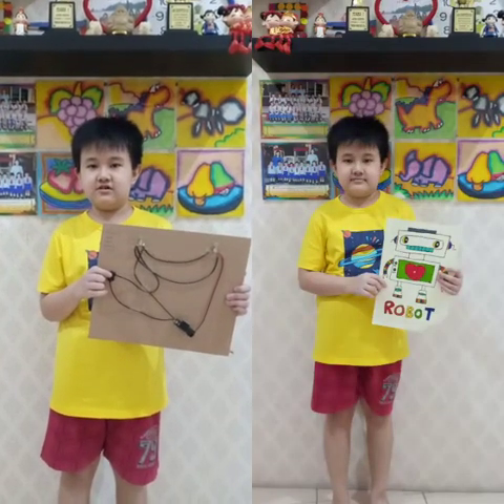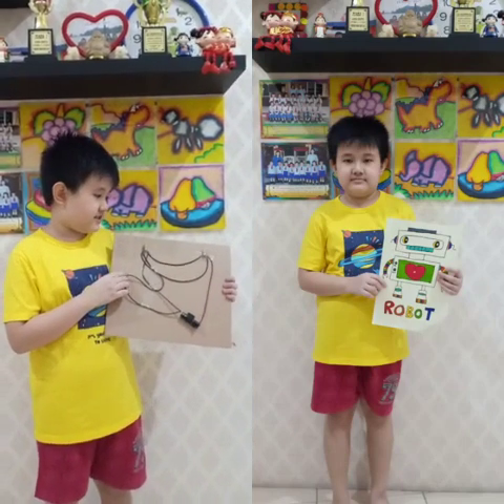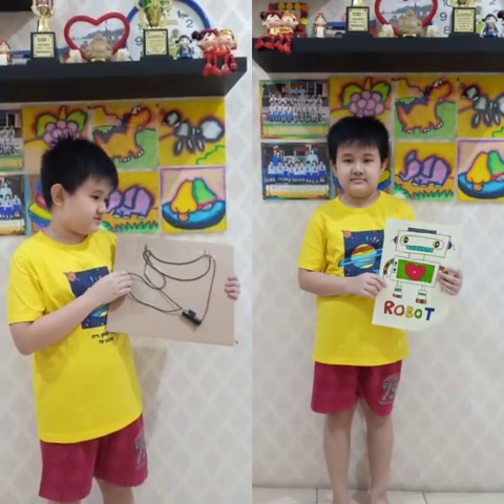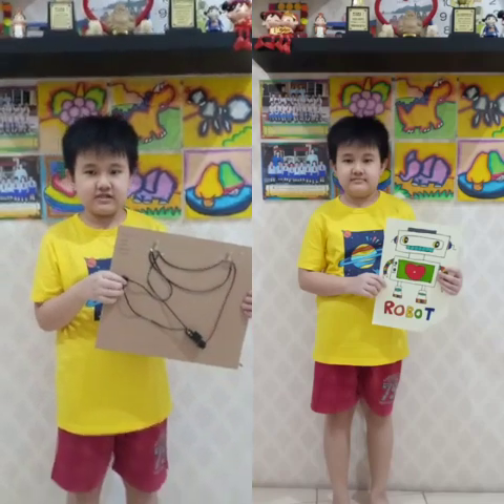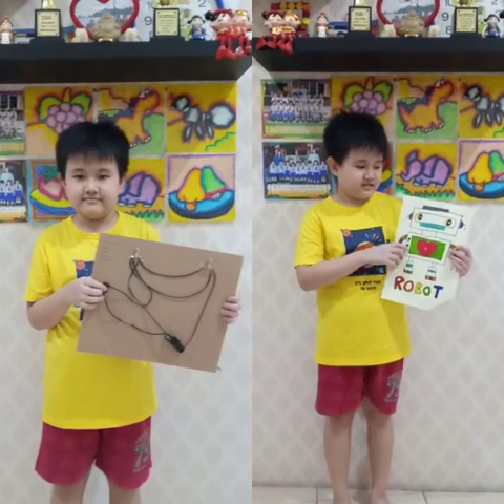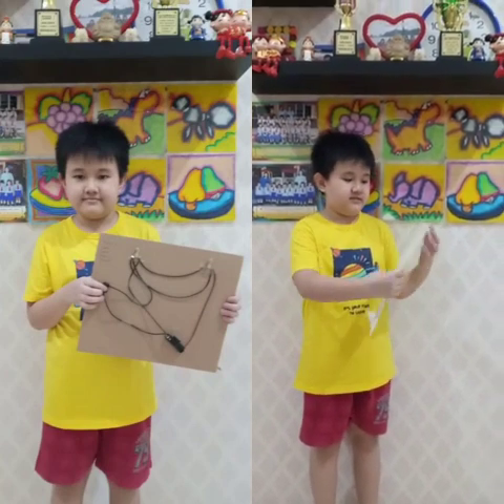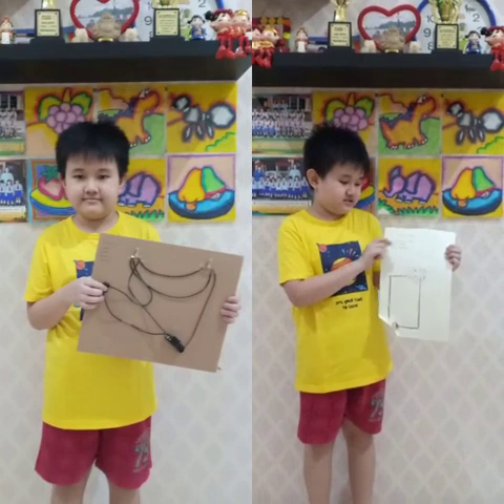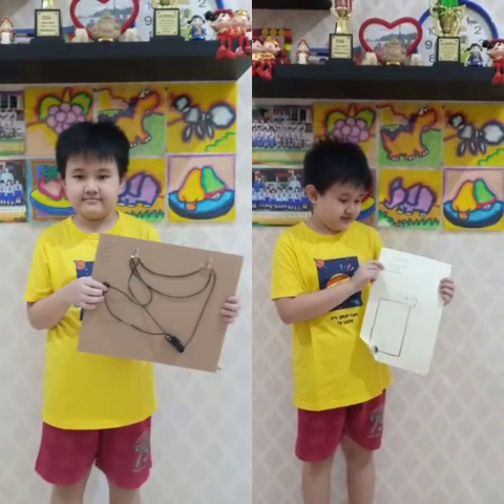Science Project Parallel Circuit and Robot with LED light | Rayner Science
Sorry If There is the name of ms glo because thats the name of my teacher. Im doing a science project for my teacher